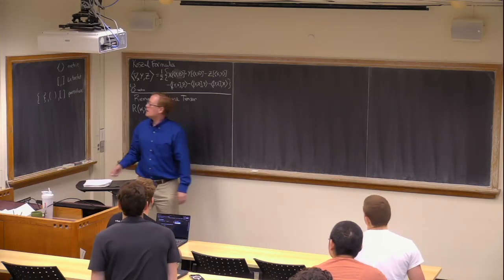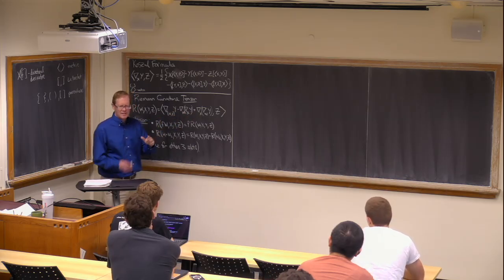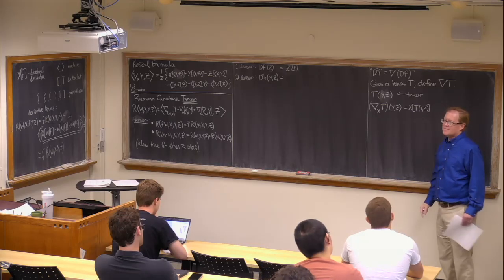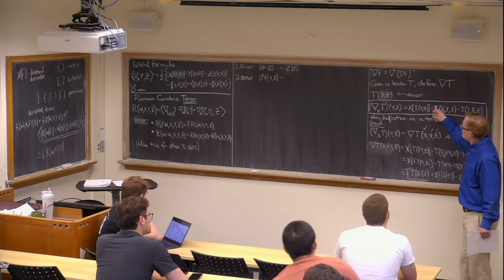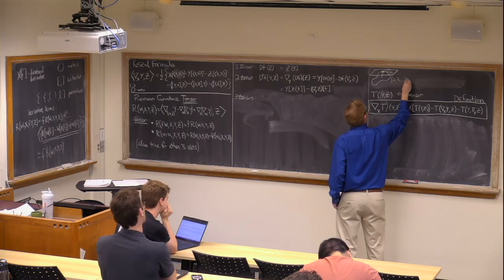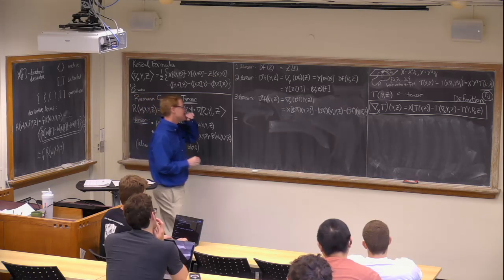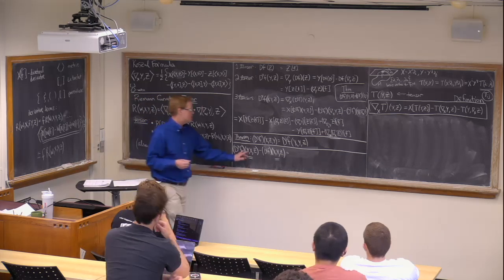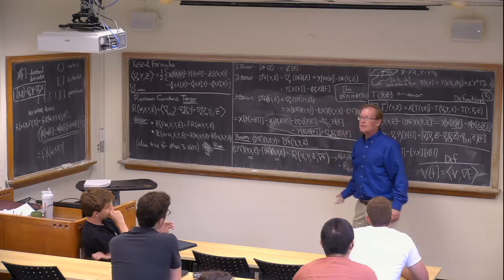Lec 21 (Duke University)